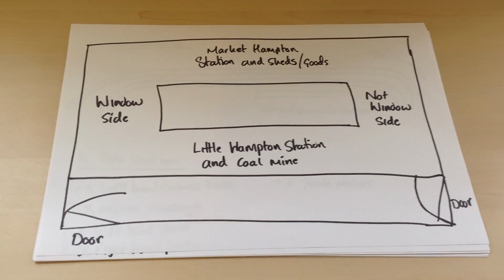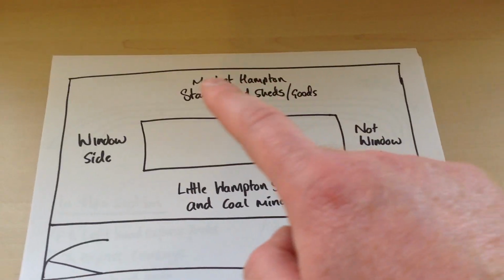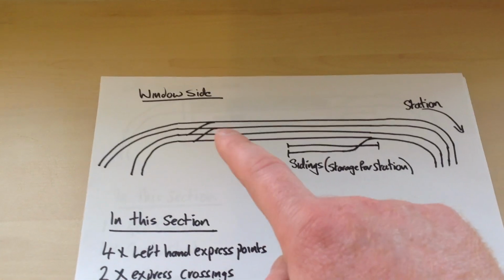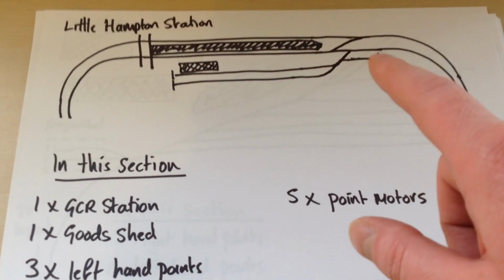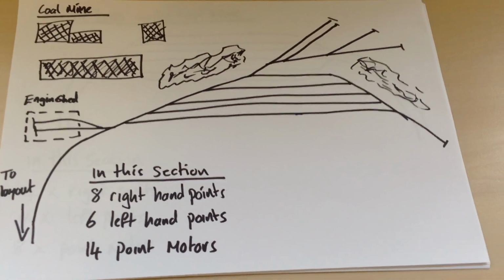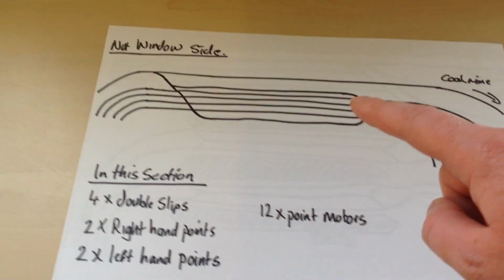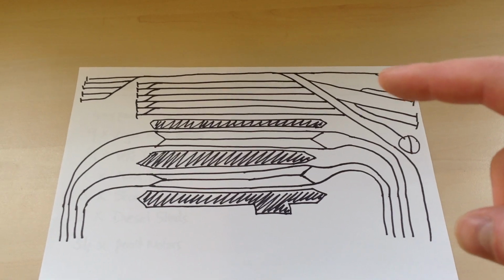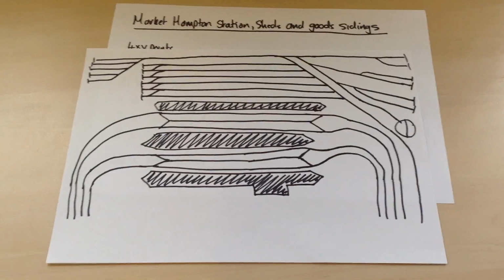New layout plans - vid 1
I have the plans for the new layout finalised - no doubt they will change as I begin to lay the track.  I am ordering the track this week!
I have been building up supplies of point motors and electrical bits that I will need when I start to lay the track.  Next is to assemble the baseboards...